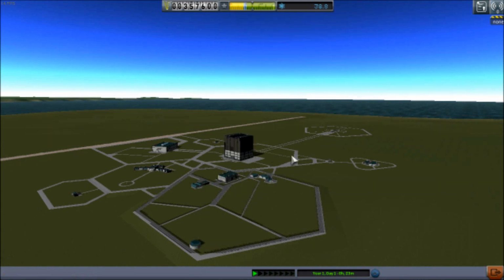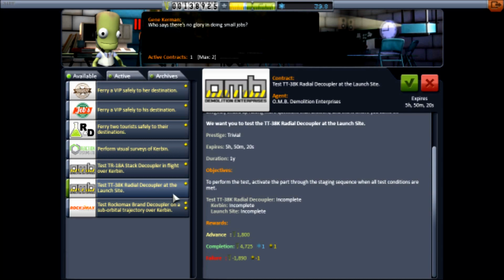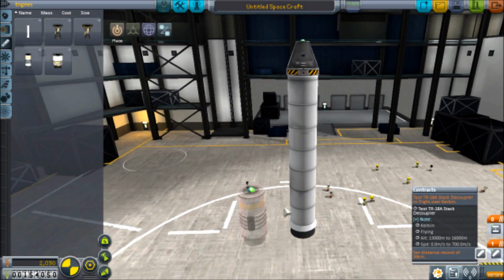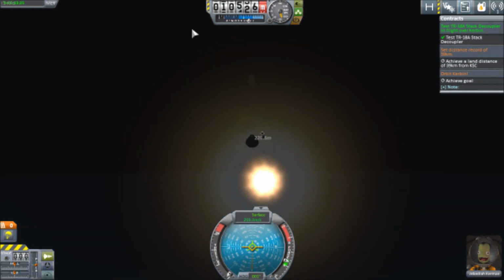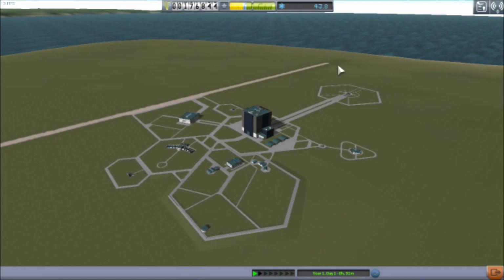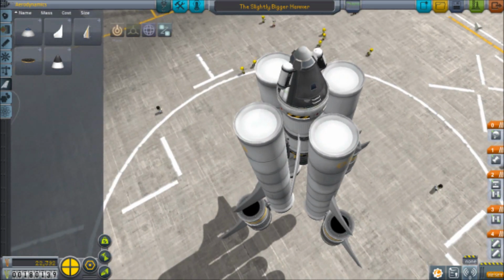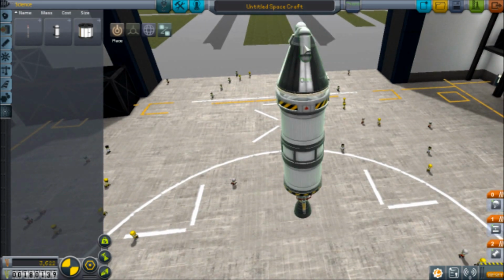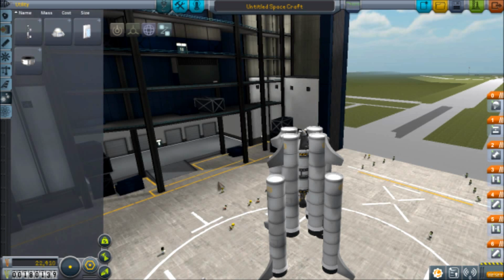Ksp To Jool EP3! Failure is an option!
Welcome! today im playing the third installment of the KSP To Jool series, and i begin to make a solid rocket booster  orbital type thingamajiggy.